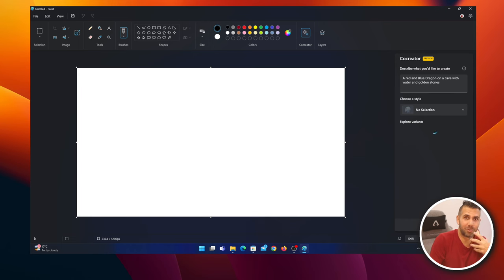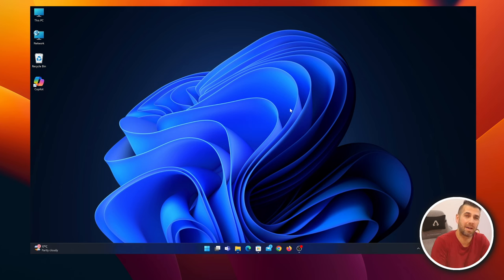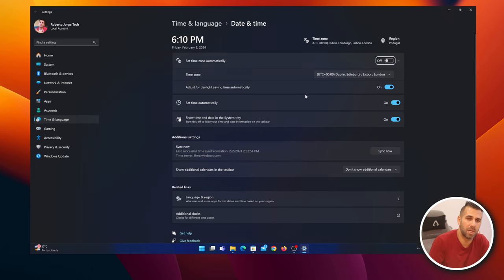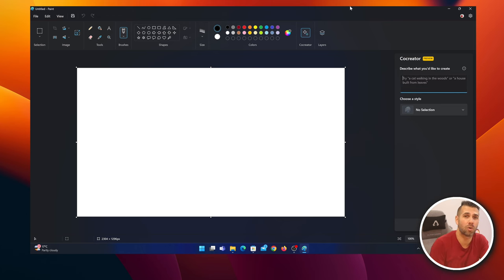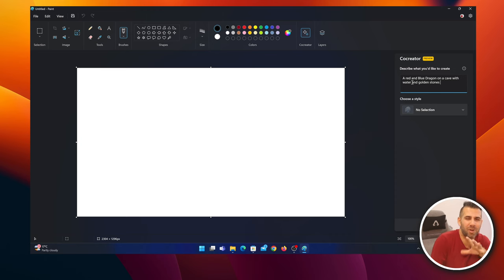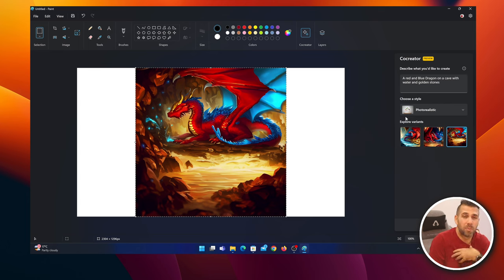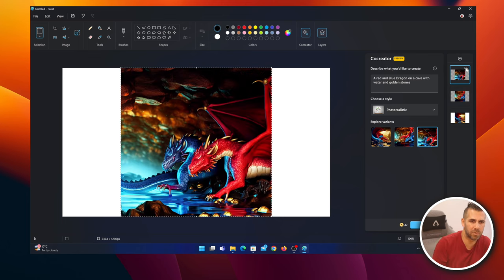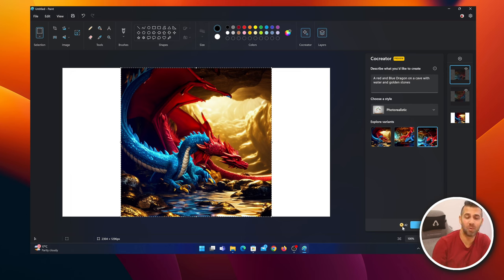FREE AI Images Inside Windows 11 With MS PAINT | CO Creator Activated !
How to create images using artificial intelligence inside windows 11 using only Microsoft paint for free, we just need to activate co creator AI !!

✅ RECORDING GEAR: ✅

00:00:00 Intro
00:00:49 Microsoft paint Without Co Creator
00:01:54 Change Region (Country)
00:02:34 Co Creator Enabled
00:04:11 Photorealistic Image
00:05:01 Saving Images
00:06:09 Conclusion